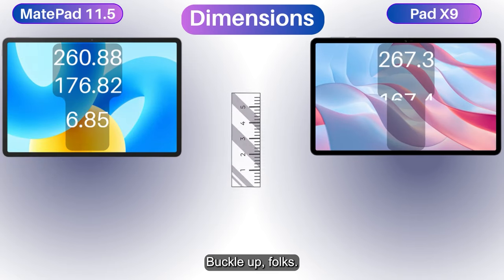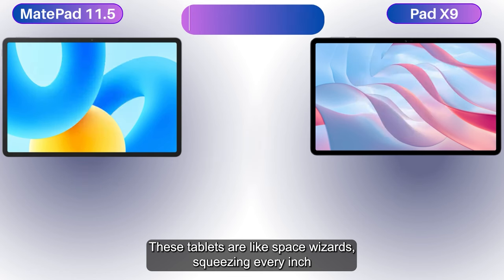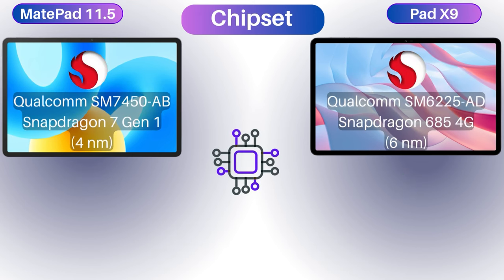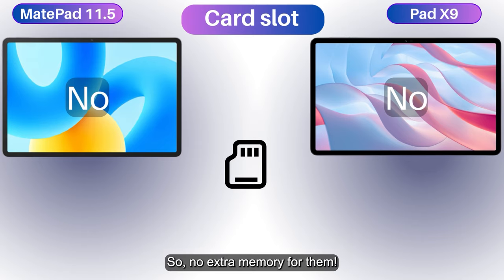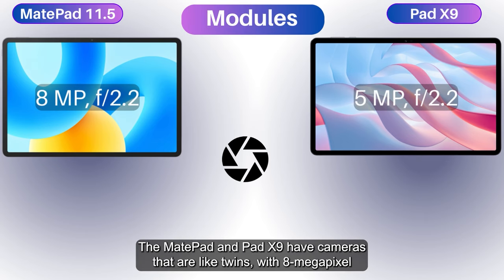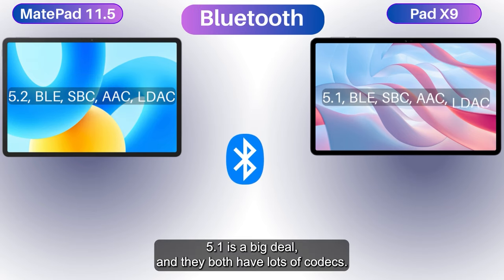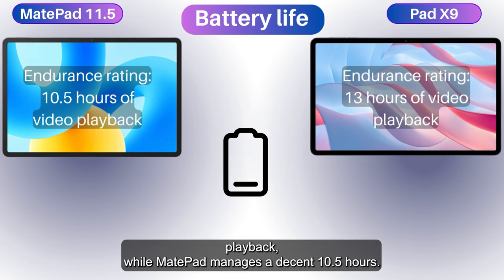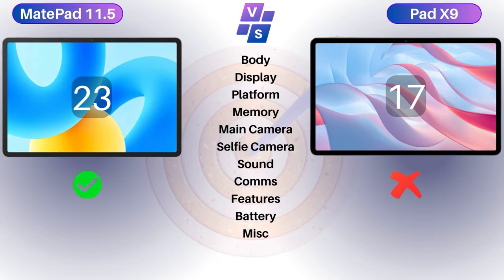Tab Wars: HUAWEI MatePad 11.5 or Honor Pad X9 - You Decide!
🛡️ Embark on a riveting journey of tablet comparisons with DigiDuelers! Witness the clash of technological titans as we pit the Huawei MatePad 11.5-inch against the Honor Pad X9 in an epic battle of innovation and performance. 📱🔥

🔍 Step into the future with our in-depth exploration of the latest gadgets in 2023, including the mesmerizing MatePad 11.5 specs and the impressive features of the Honor Tab X9. As we dissect these devices, you'll gain invaluable insights into their capabilities, helping you make an informed decision. 📊🤔

🌌 From the sleek design to the cutting-edge functionalities, we'll leave no stone unturned in this showdown of Huawei's and Honor's best. Experience the brilliance of the Huawei MatePad 11.5-inch display and the dynamic performance of the Honor Pad X9. 🏆

🤯👀 Curious about the Huawei MatePad 11.5 review and the Honor Pad X9 review? Look no further. Our comparison dives deep into their strengths and features, revealing why they're at the forefront of the tablet market.

⚡ The latest mobile advancements have never been more exhilarating. Join us as we explore the nuances that set the Huawei MatePad and the Honor Pad X9 apart, giving you the upper hand in selecting the perfect companion for your digital lifestyle. 🤝

🚀 With Huawei and Honor vying for supremacy, this is your chance to witness innovation unfold before your eyes. Discover why these devices are more than just tablets; they're game-changers that redefine how we interact with technology.

Video Chapters:

00:00 Intro
00:03 Section 1: Body
00:38 Section 2: Display
01:33 Section 3: Platform
02:18 Section 4: Memory
02:43 Section 5: Main Camera
03:24 Section 6: Selfie Camera
03:53 Section 7: Sound
04:15 Section 8: Comms
04:43 Section 9: Battery
05:17 Section 10: Misc
05:41 Final section: Review Results